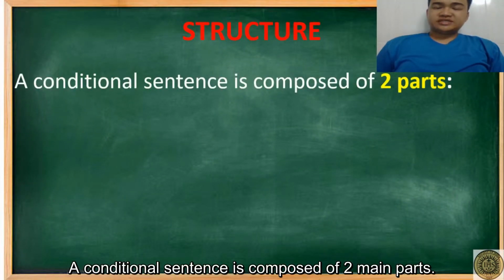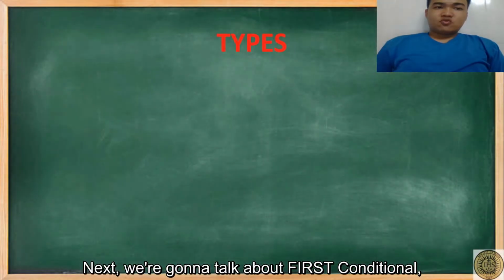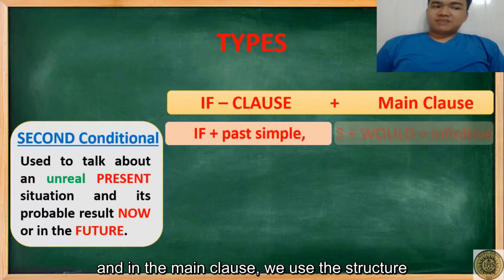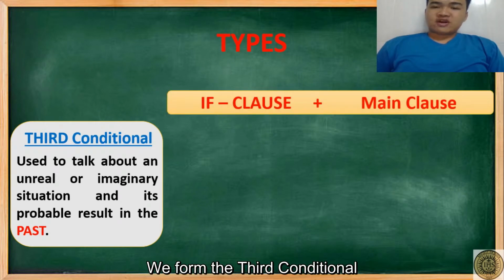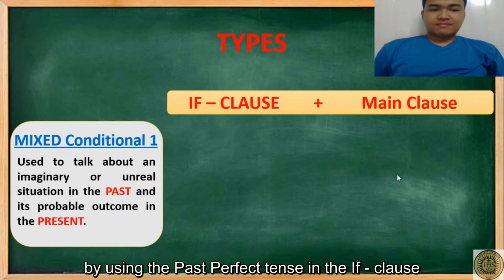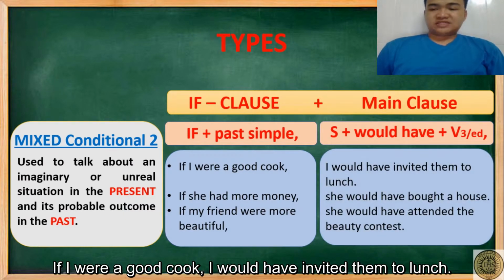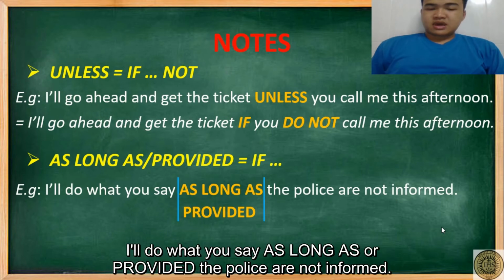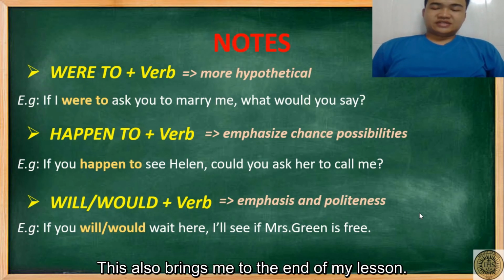Conditional Sentences (Theories) - Grade 12 Unit 5 (Subtitles)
Unit 5: HIGHER EDUCATION
Grammar: Conditional Sentences (Theories)
Subtitle Editor: Vo Nguyen Thien Phuc